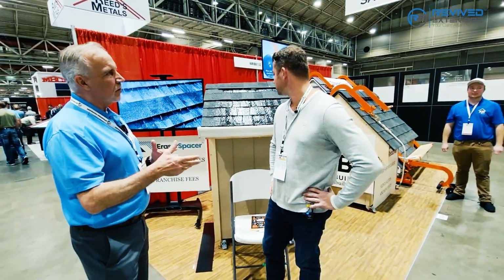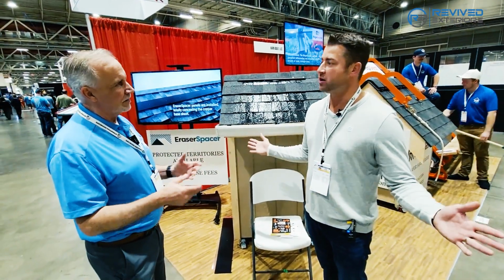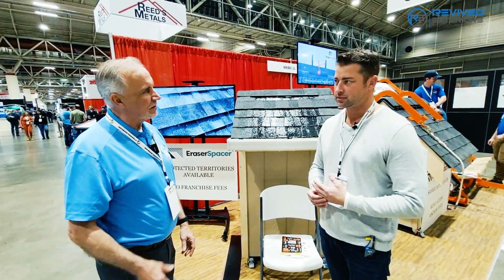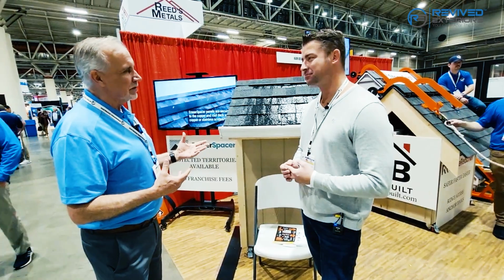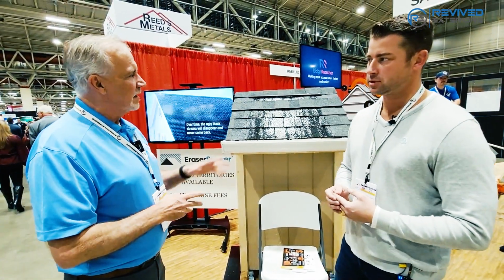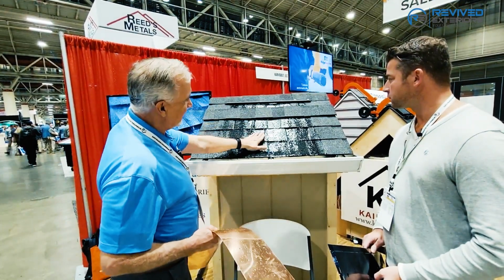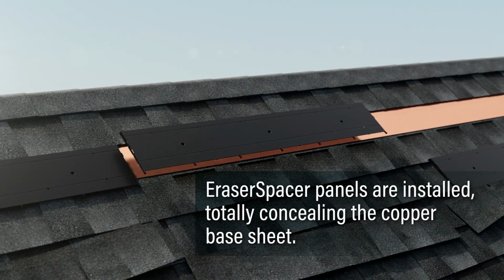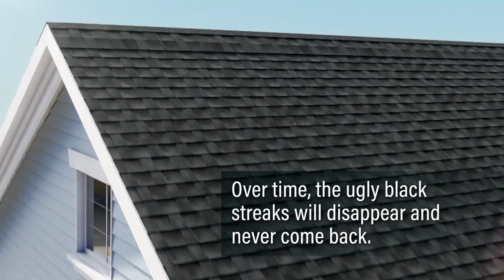The EraserSpacer | Revived Exteriors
Prevent roof stains forever and extend your roof life!  Nobody likes ugly roof stains on their roof.  Eraser Spacer kills algae and ensures roof stains will be gone forever.

William Kain from KainBuilt explains what the EraserSpacer is and how it works. It may be what you need for your roof!

00:01 Intro to William Kain
0:32 EraserSpacer
1:04 1:12 How To Get Rid Of Roof Stains and algae
1:55 How Copper Destroys Roof Algae
2:15 Algae is a big problem in the Midwest
2:30 The Limestone is a food source for Algae black streaks
3:05 Extend your roofs life with copper
3:42 How to install the Eraser Spacer
5:15 What The Roofing Industry Needs